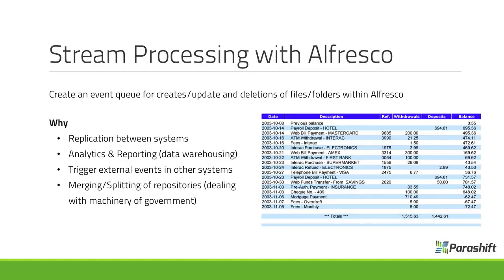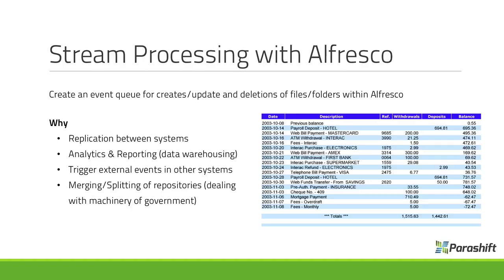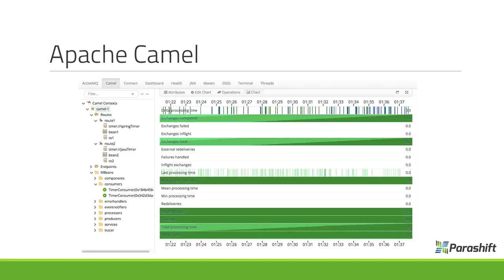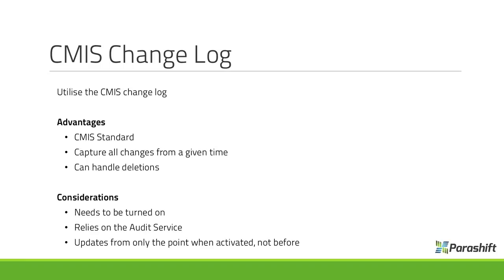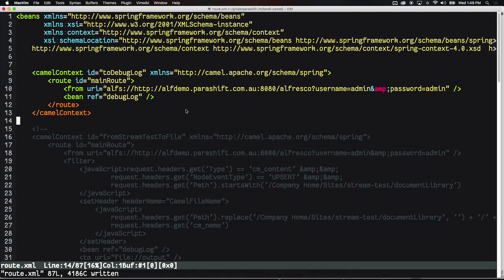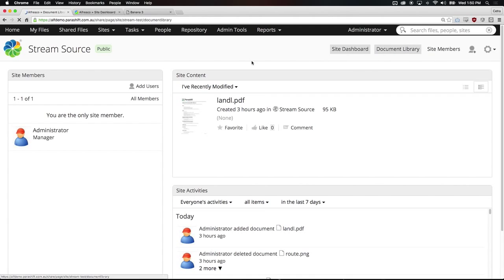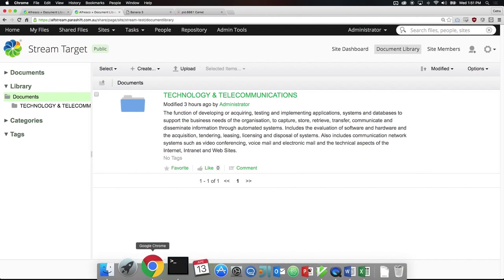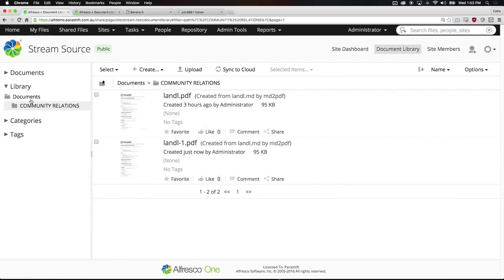Alfresco Lunch & Learn - Technical Presentation - Stream Processing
The Alfresco Technical Presentation presented by Peter Lesty on Stream Processing. Part 2 of 3.